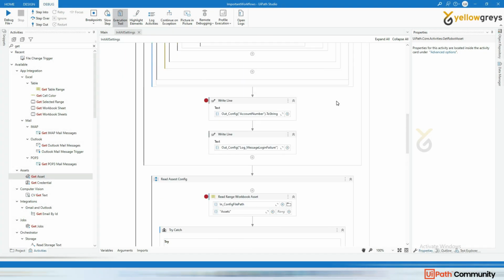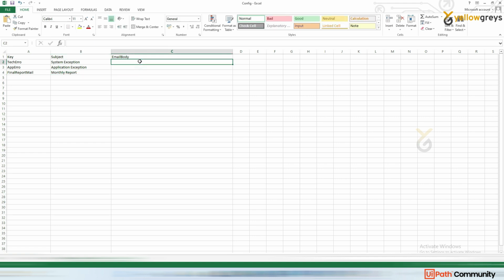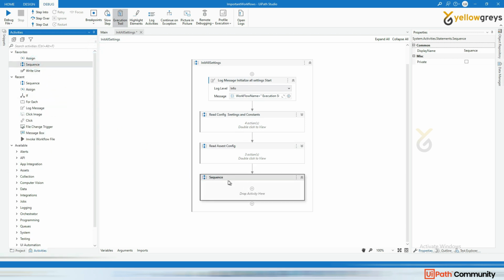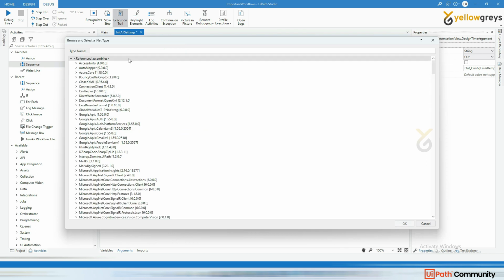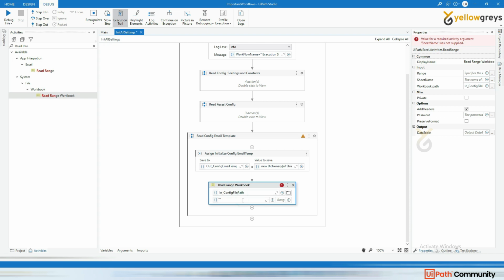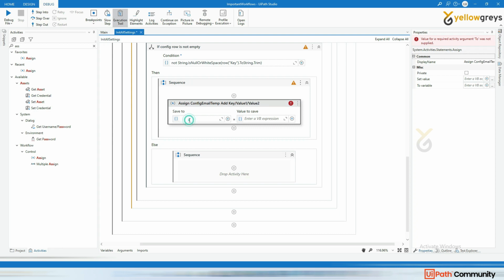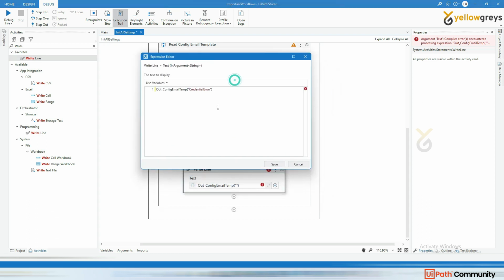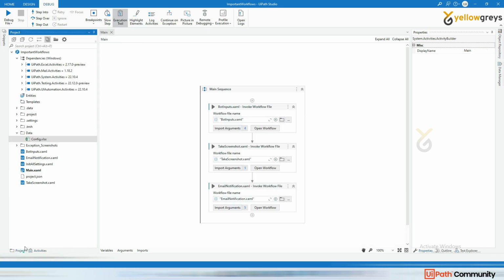UiPath | Complete Setup Guide with Reading Email Templates Config Data | English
Master UIPath Configuration: Step-by-Step Setup with Reading Settings, Constants, Assets, and Email Templates